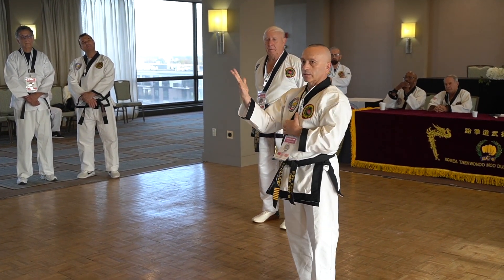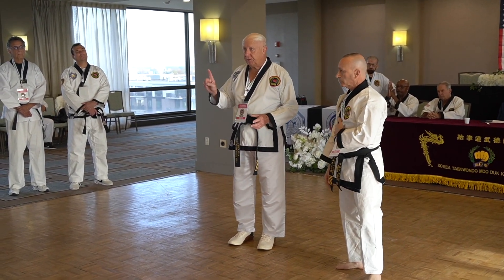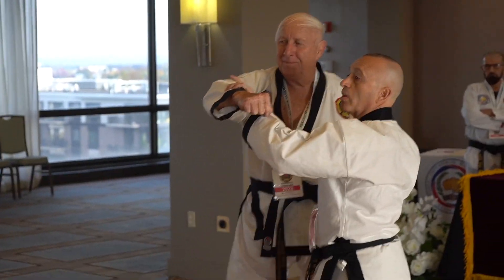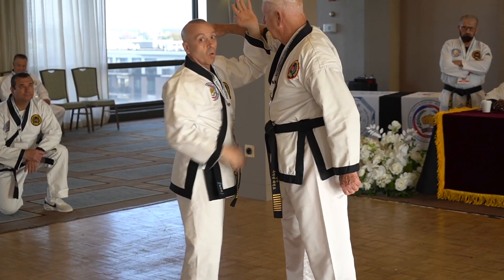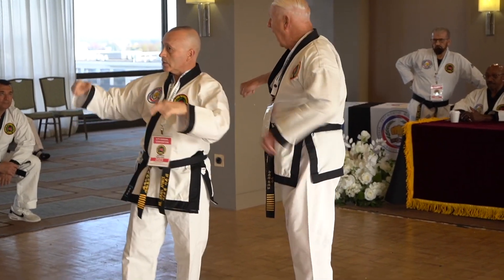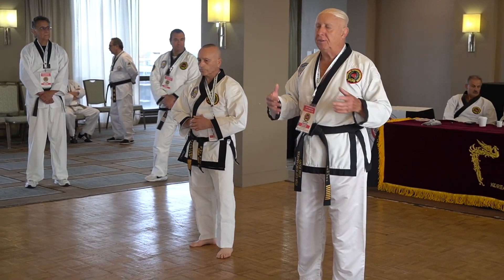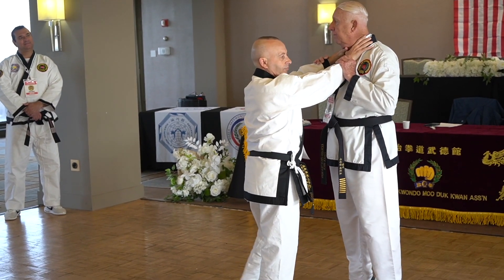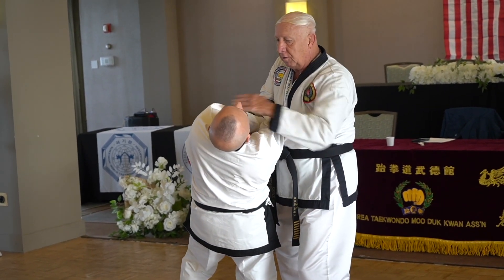Basic Nerve Strikes for Close Combat HD 1080p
MY fellow Keupso/Kyusho practitioners will recognize these concepts-many of which are embedded in our forms. Interesting to see them here from two US Army veterans. This presentation was from the annual convention of the Richard Chun TKD